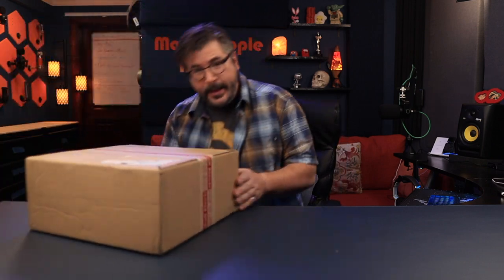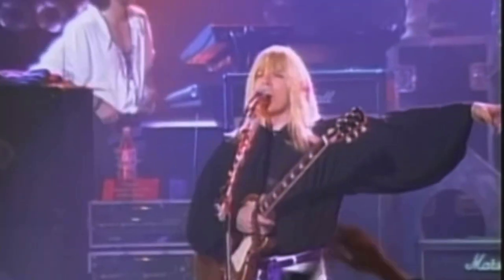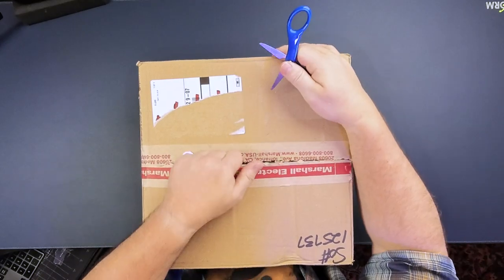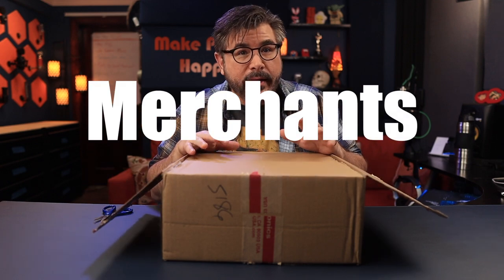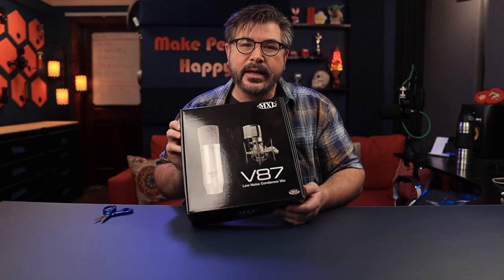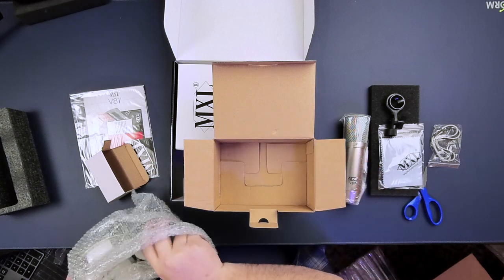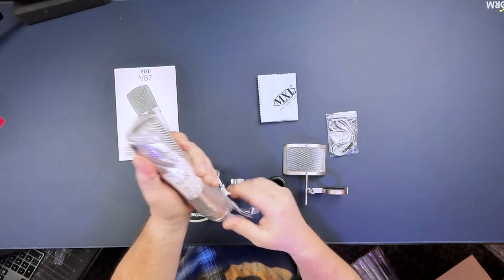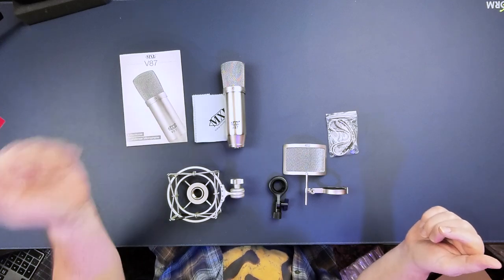The AMAZING voiceover microphone that no one is talking about.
The MXL V87 is a mic that you should know, but probably don't. Seriously, it's the kind of mic that needs to be in the lexicon of the voice-over industry. It's lively without sounding harsh, it's clean, it's. well, check out the video and hear for yourself.

🎧🎤STUDIO GEAR!! 🎧🎤
AUDIO GEAR
Adobe Audition

Video Gear
Canon M50 ii
Canon x11
Nikon D3100

Connectivity
Skype​
Source Connect
Zoom
iPdtl
Phone Patch